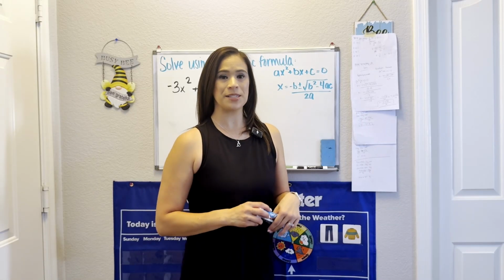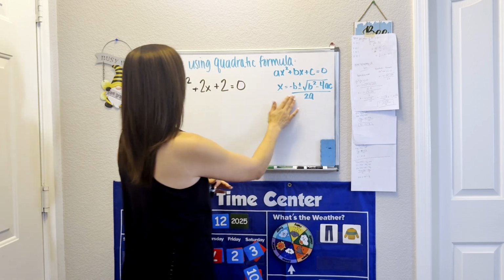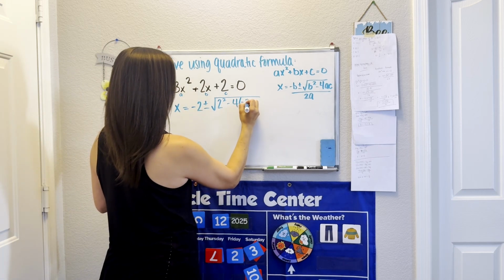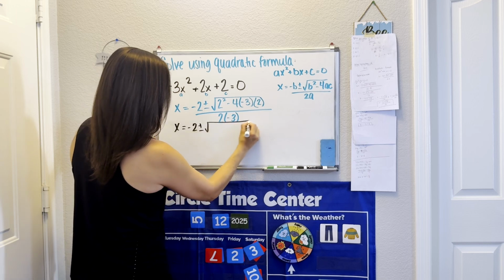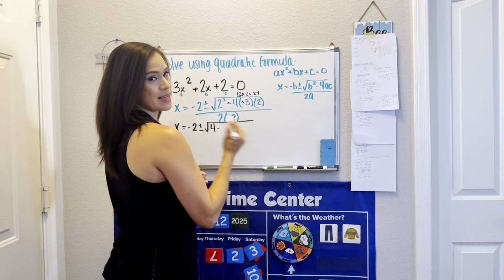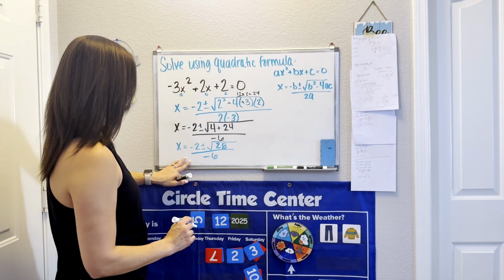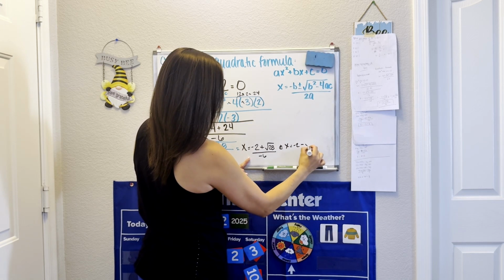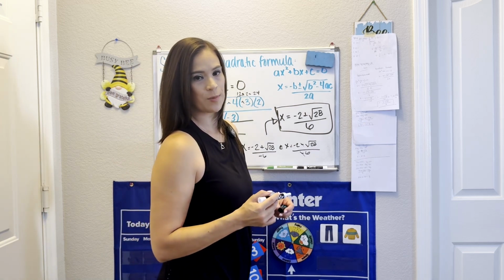Solving Quadratic Equations | Easy Step-by-Step Math Tutorial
Struggling with quadratic equations? This video breaks it down step-by-step! Learn how to solve using factoring, the quadratic formula, and more. Ideal for students who need help with algebra or a quick review before a test. Clear explanations and real examples make it easy to follow along and build your confidence in solving quadratics!

Perfect for:
Algebra practice, test prep, and homework help.